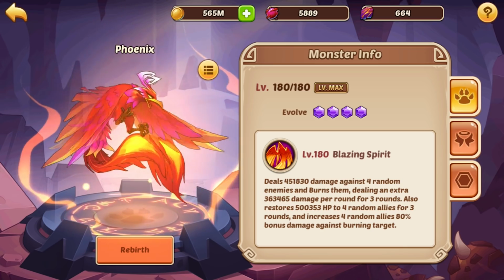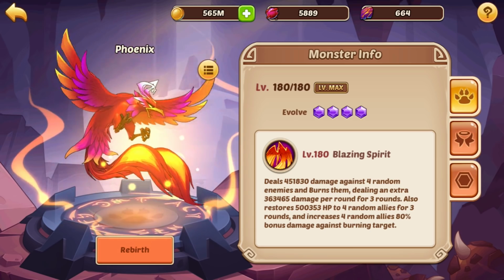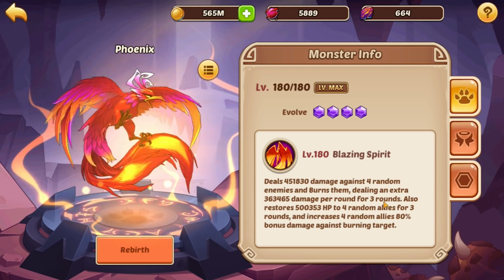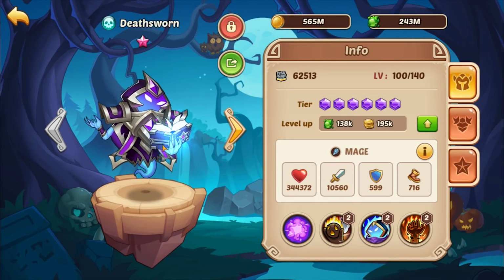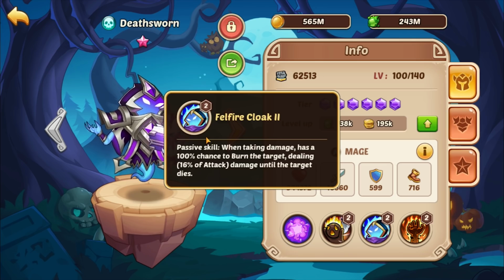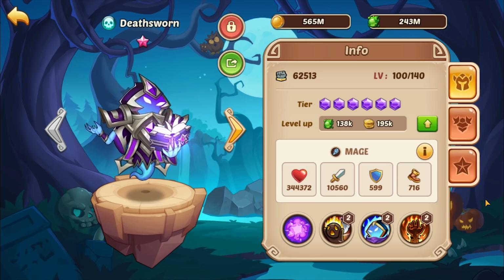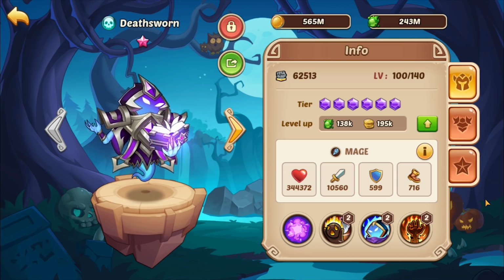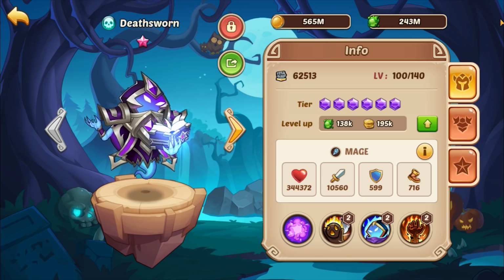Idle Heroes - Understanding The Phoenix Pet Guide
Hey everyone, I have seem so many comments wondering why people run a Deathsworn in their PvE lineups, and figured the community could use a decent guide on why you NEED a burn hero in your PvE lineup, to get maximum benefit from the Phoenix actives. Let me know if you have additional questions and I will try to answer them for you!